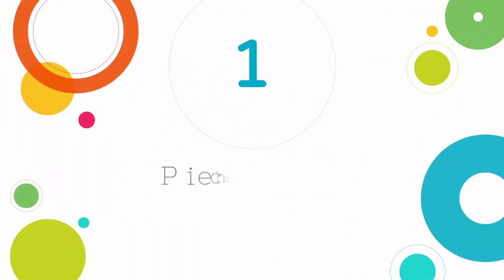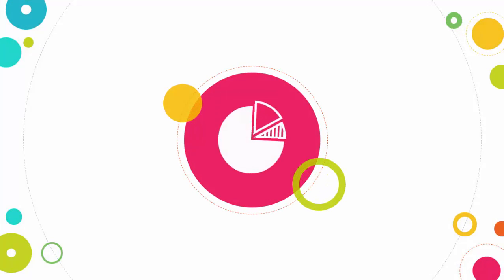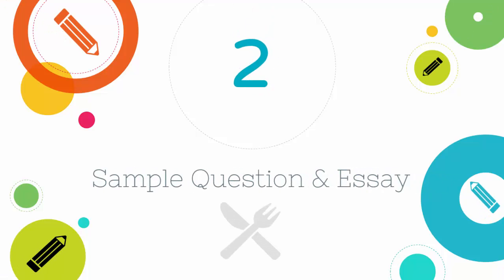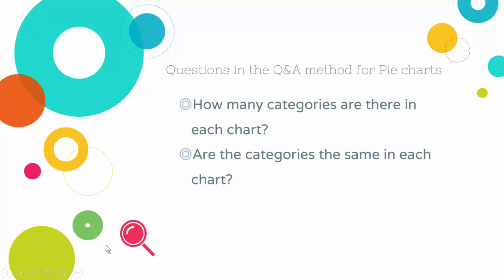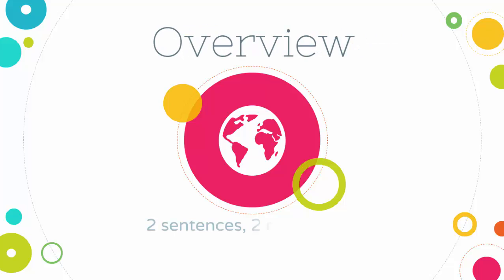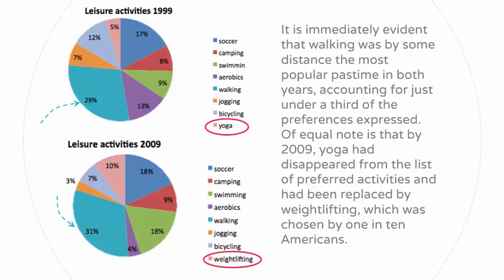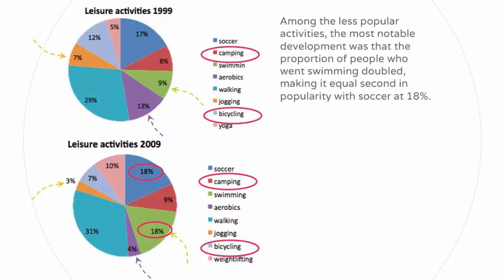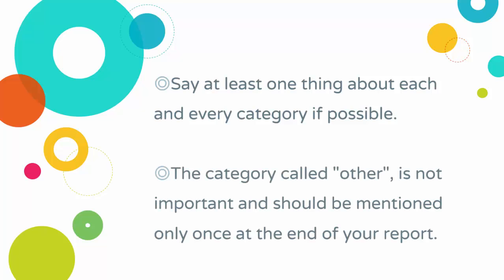IELTS Writing Task 1 Module 4 The Pie Chart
This video and its contents are prepared by Vietnam IELTS Community - a non-profit online organization established to provide free English lessons and courses to help people self-study English.